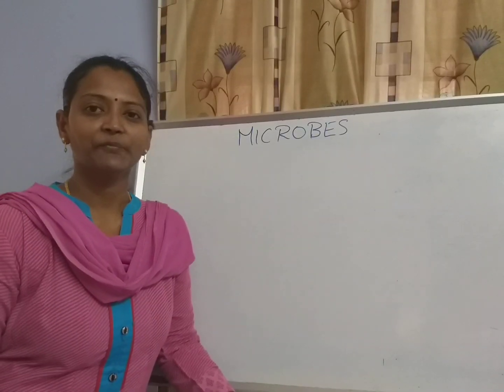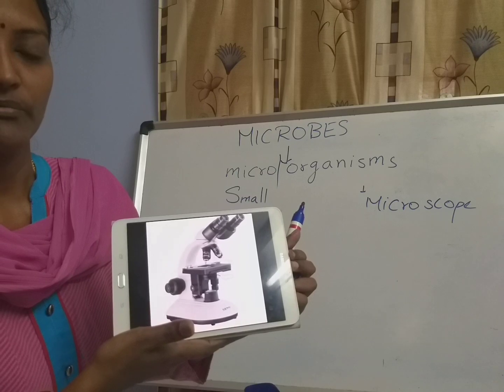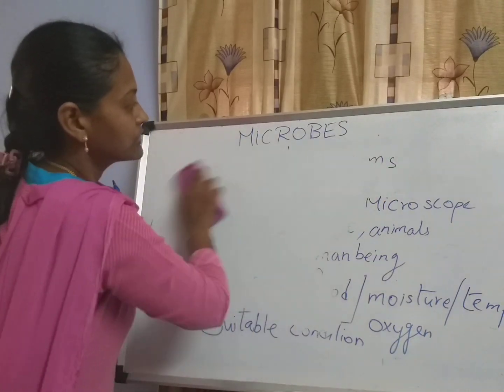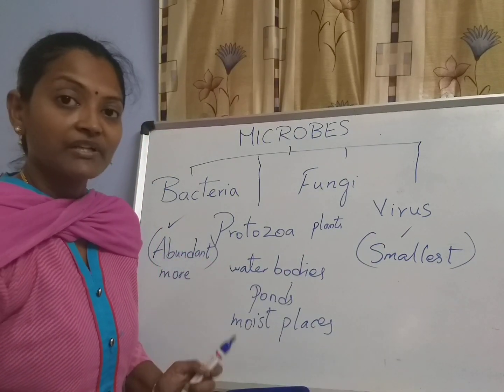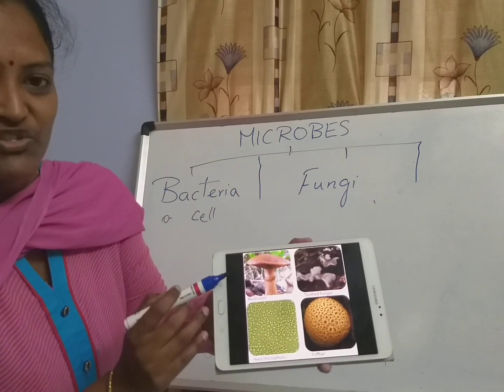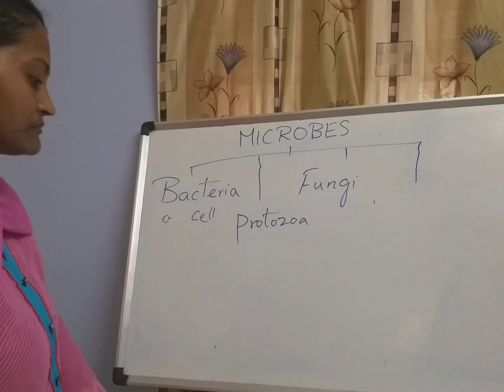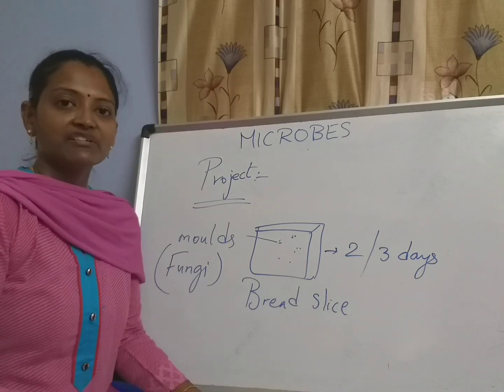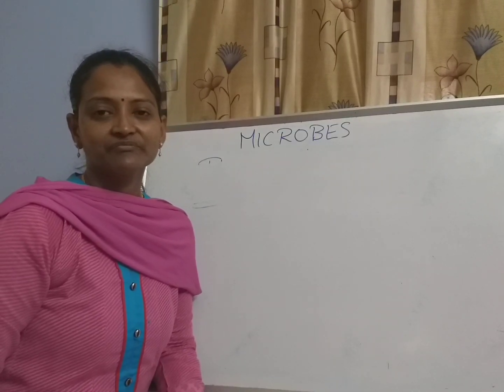PVN Online Teaching classes III - V Science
Microbes